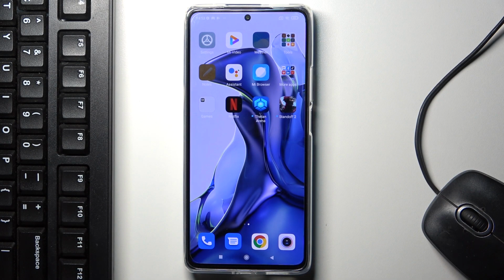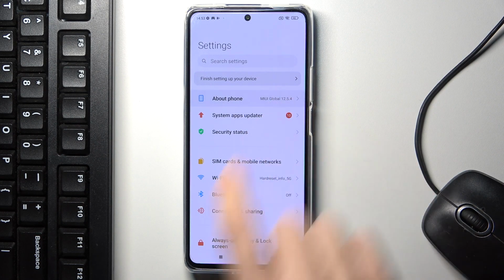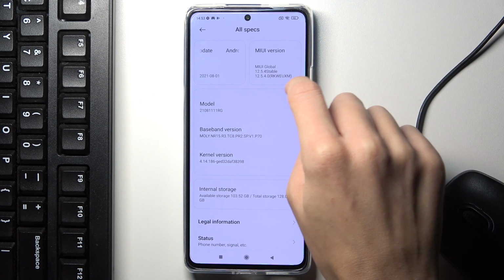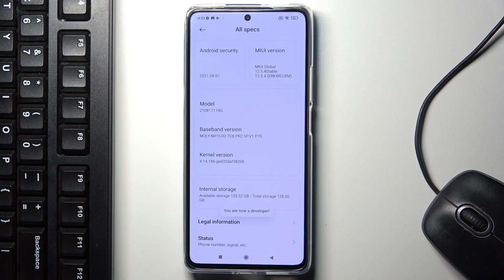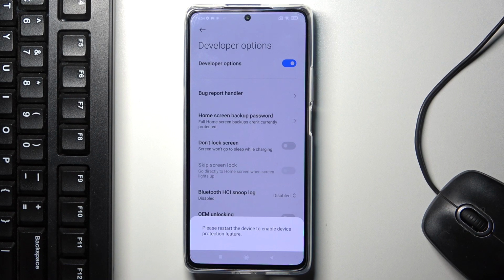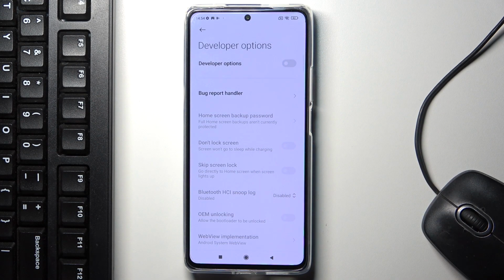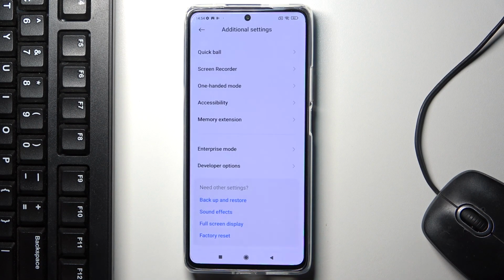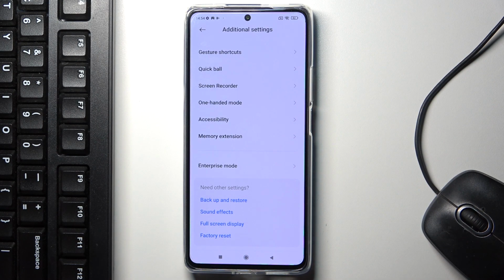How to Open Developer Options in XIAOMI 11T - Enter Developer Option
Find out more info about XIAOMI 11T:
If you can't find developer options in your XIAOMI 11T, you should open this tutorial. We'll show you how to get access into developer mode. Follow our instructions, find a build number and tap on it a few times. Next, find out where the developer options are located. Do you want to find out more about XIAOMI 11T? Let's visit our YouTube channel.

How to open developer mode on XIAOMI 11T? How to enter developer mode on XIAOMI 11T? How to find developer options in XIAOMI 11T? How to activate developer mode on XIAOMI 11T? How to get access to developer mode on XIAOMI 11T?